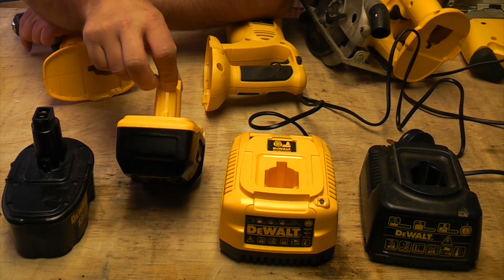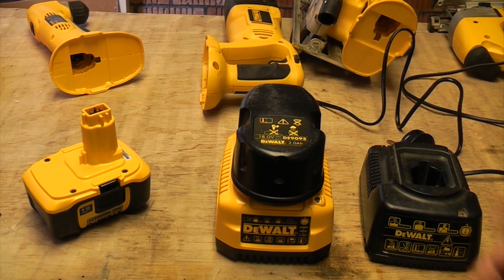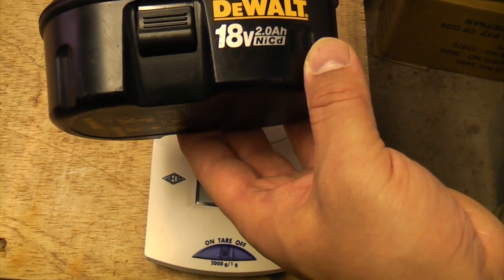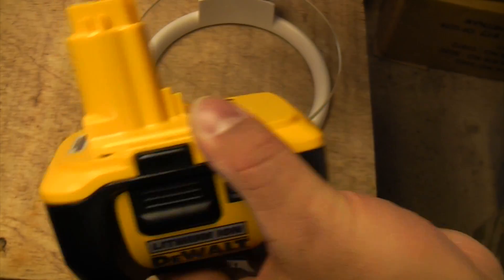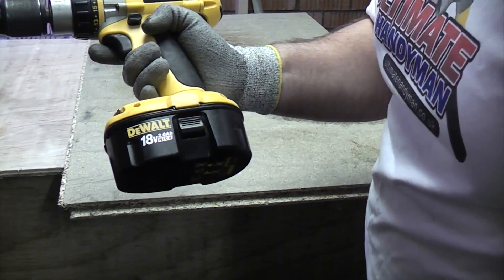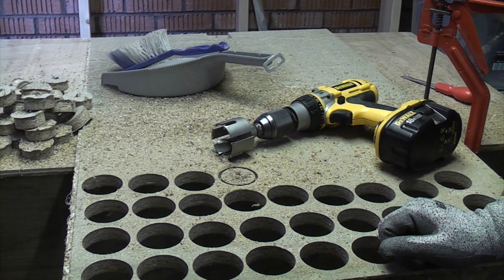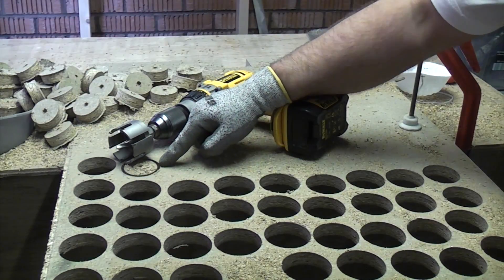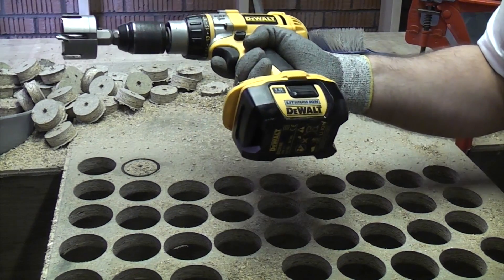Dewalt Li-Ion battery test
tests out  the latest Li-Ion battery from Dewalt. These batteries can be charged 2000 times and have no "memory effect".